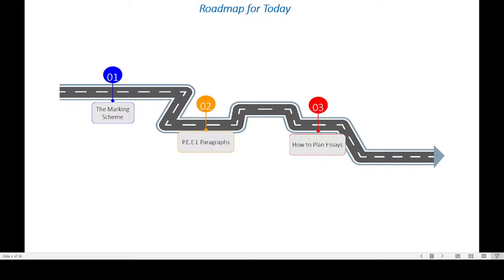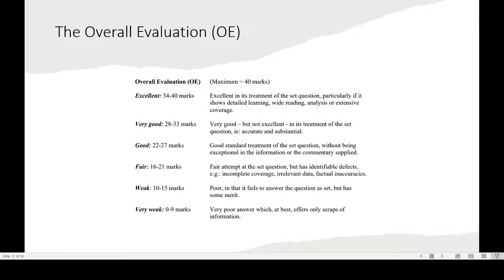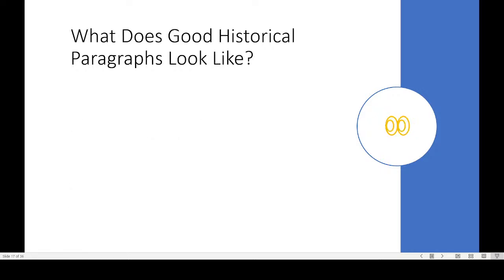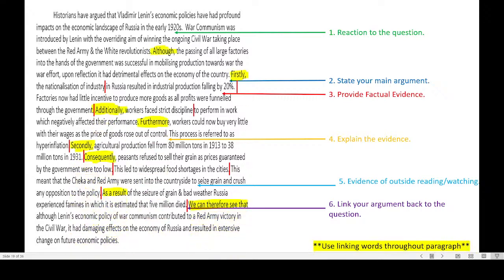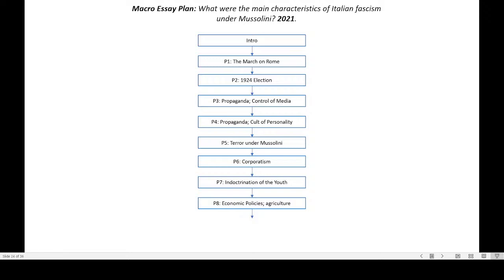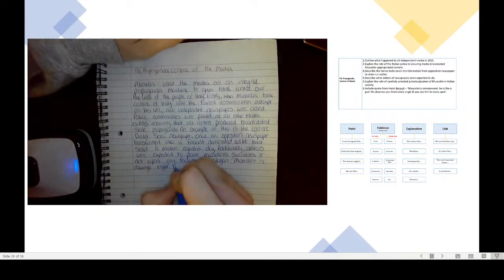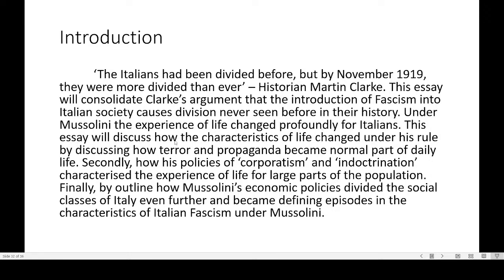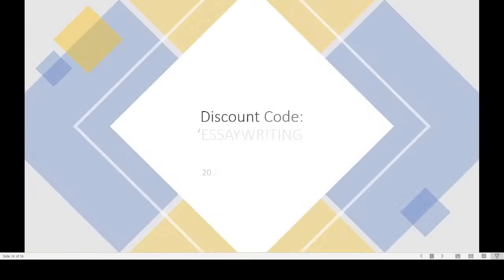Leaving Cert History - Strategies to Improve Essay Writing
This SaturdaySession will extensively cover how to write a Leaving Cert History essay. The session will Include a breakdown of an Essay marking scheme, practical strategies to improve your Essay writing & several sample answers.

There's a 20% discount code for students who watch this SaturdaySession today - the discount code will get you 20% of our Standard and Premium plans but the offer expires Sunday 7th November at 11:59pm! The code is 'ESSAYWRITING'

Learn 🤓 Challenge❓Success🏆